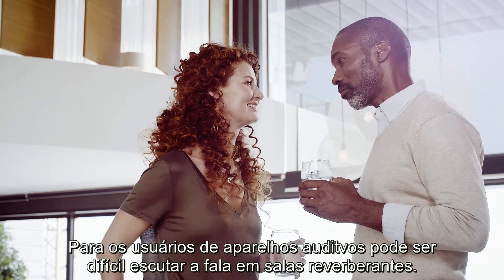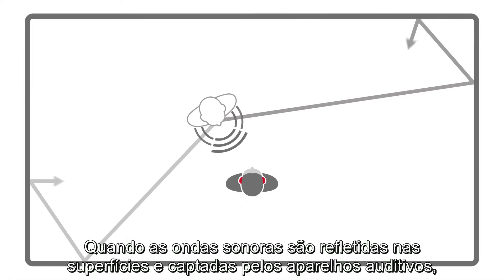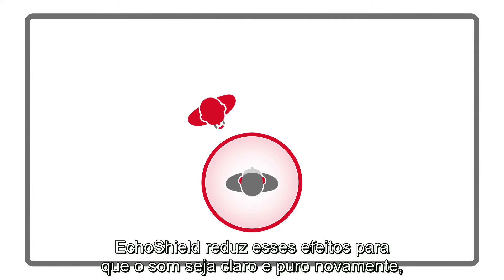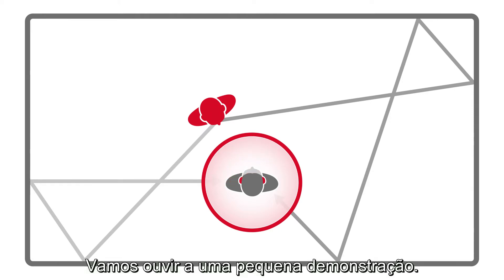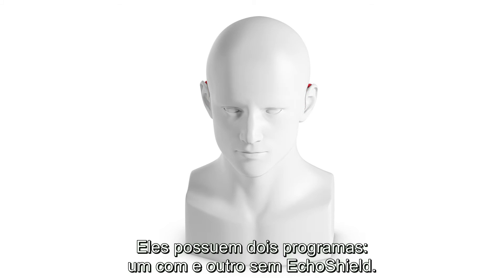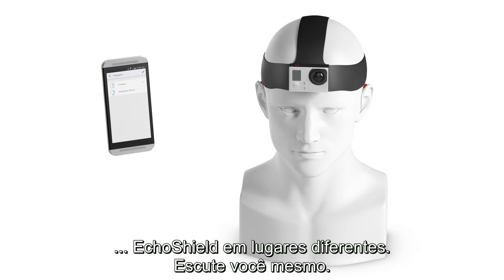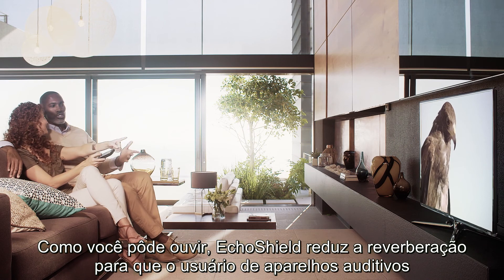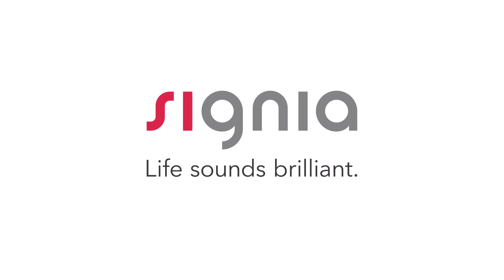Primax EchoShield – entendimento em ambientes reverberantes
Além de ambientes públicos ruidosos, locais com reverberação podem ser ainda mais difíceis de entender a fala. Salas com superfícies duras como paredes lisas ou pisos de mármore, refletem mais o som e causam mais reverberação que salas com carpete, cortinas ou móveis que absorvem as ondas sonoras. Os reflexos desses sons desagradáveis refletem não somente em lugares que você passa um curto espaço de tempo, mas também em grandes salas ou halls de entrada, porém, é uma situação facilmente encontrada em salas de treinamento e salas de aula. A função EchoShield dos aparelhos auditivos Signia reduzem esses efeitos negativos em ambientes os quais você precisa prestar uma maior atenção a o que está sendo ouvido. Esses sinais de fala são feitos de maneira clara e nítida, reduzindo o esforço de escuta para o usuário.